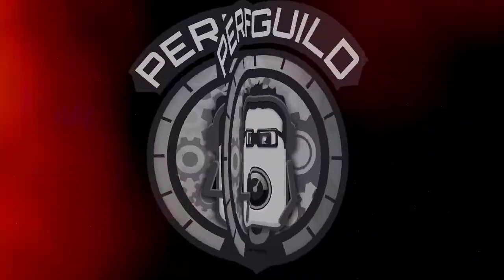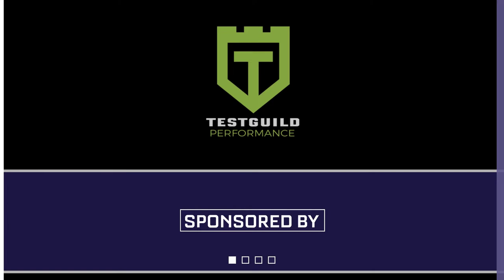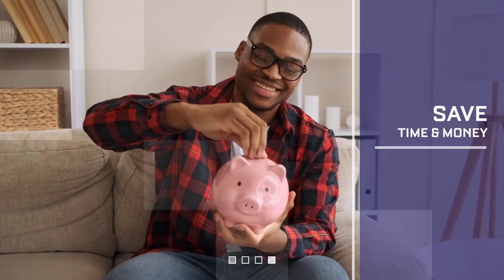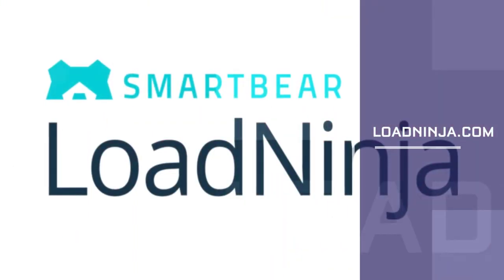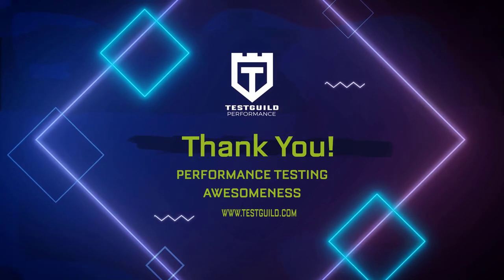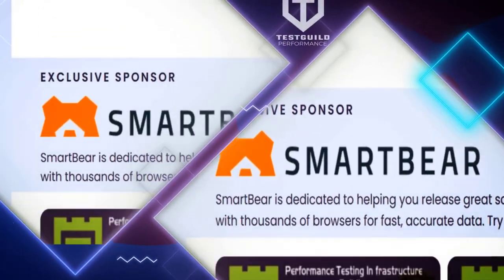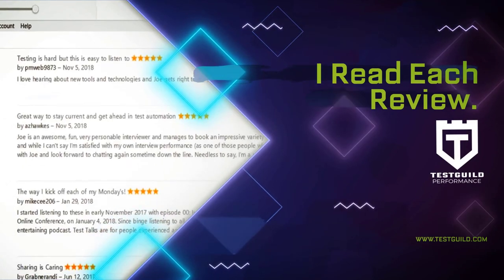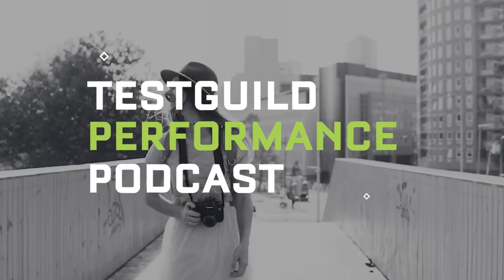Develop JMeter Scripts Using Java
Want to know how to create your JMeter performance tests programmatically? In this episode, Roger Abelenda, CTO at Abstracta, shares how to develop JMeter scripts using JMeter DSL. Discover how to use JMeter DSL, an open-source developer-friendly tool for running performance tests as code, both locally and at scale. Listen up!